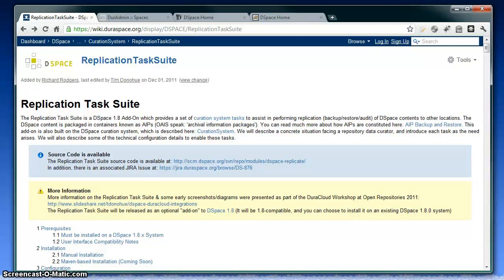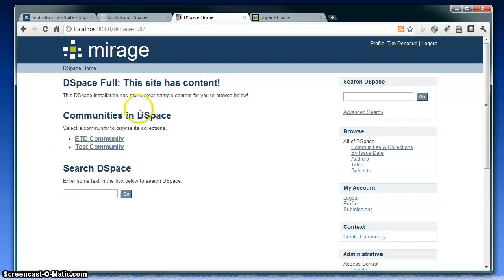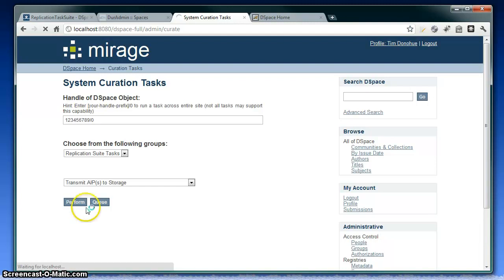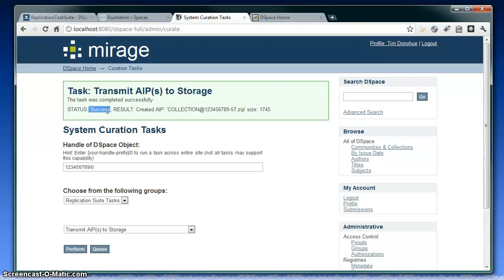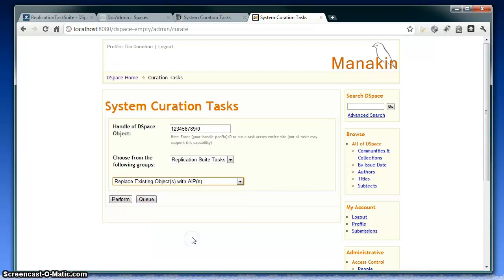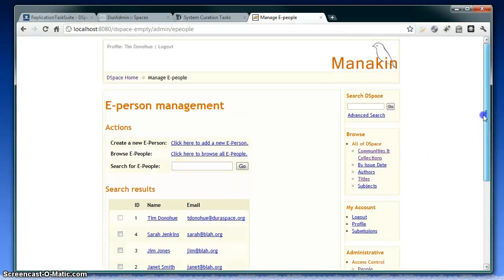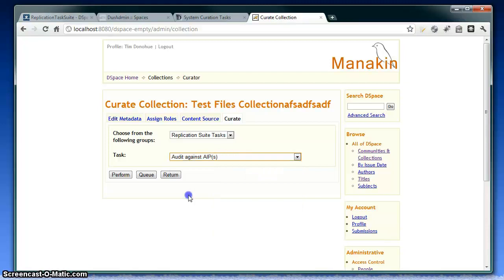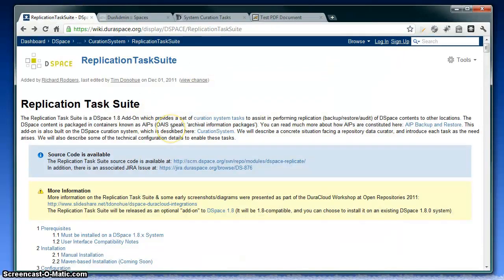Screencast: Backup and Restore of DSpace via DuraCloud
Tim Donohue, DSpace Technical Lead and Developer, demonstrates how to backup and restore a DSpace instance using DuraCloud